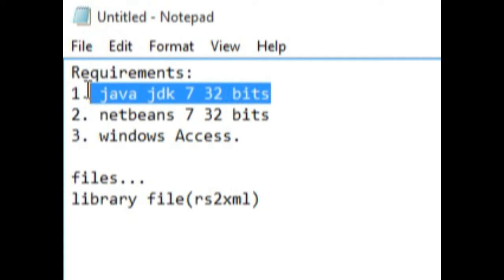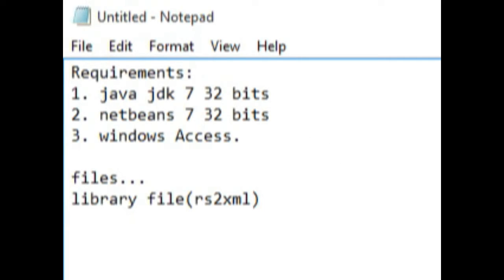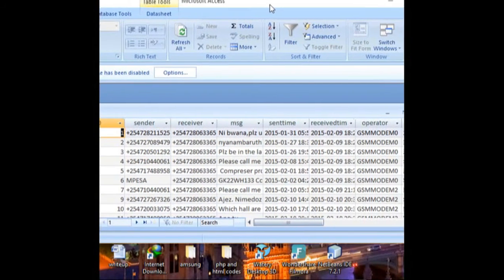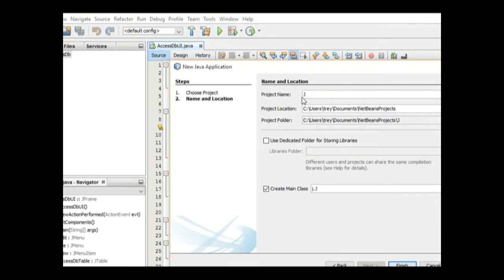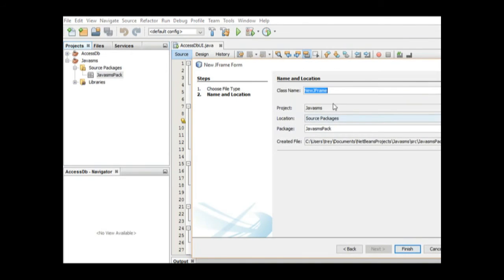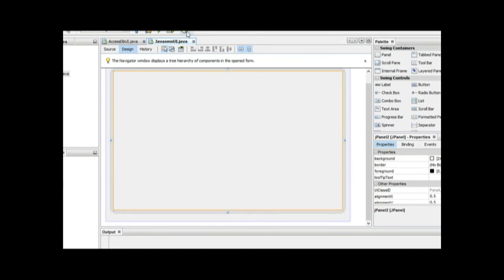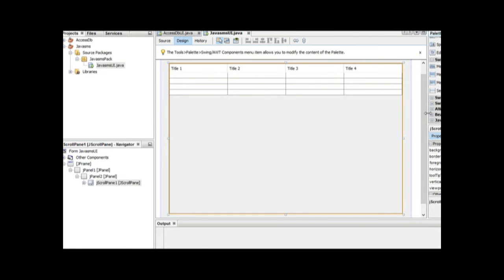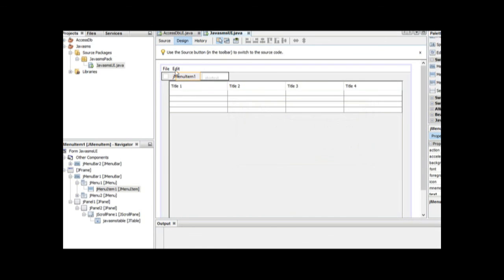JAVA SMS TUTORIAL 1: HOW TO SEND STANDARD SMS USING NETBEANS, GSM MODEM WITH OZEKI NG GATEWAY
This is a simple Java application to send standard SMS using GSM Modem and Ozeki NG Gateway.
The Application uses Netbeans IDE, GSM Sim Card and Modem to send simple SMS to the intended audience.

== Requirements
==creating JAVA app, packages, Jframes,
== load data from access db